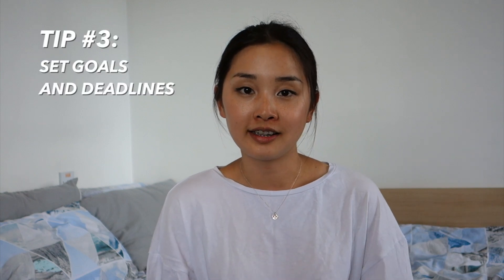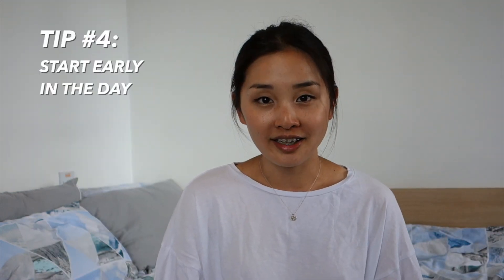6 Study Tips 🤓📓 | Grad Student in London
🙋 FAQ:
- What and where are you studying? MSc Management at UCL
- Where did you get your backpack? I don't know, sorry! My mom got it for me from a street shop in Seoul.
- Where did you get your glasses? Warby Parker
- Where did you get your Macbook case? From Amazon, the brand is Mosiso
- Where did you get your phone case? Sonix

🎥 PRODUCTION:
- Sony Cyber-shot DSC-RX100
- Standing tripod

- Too Faced Natural Eyes Palette
- Anastasia Beverly Hills Dipbrow